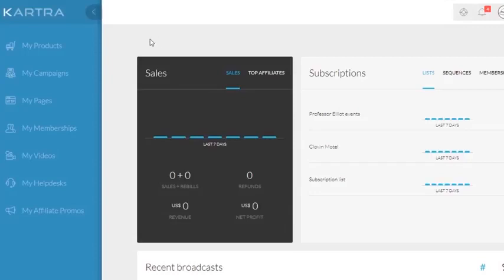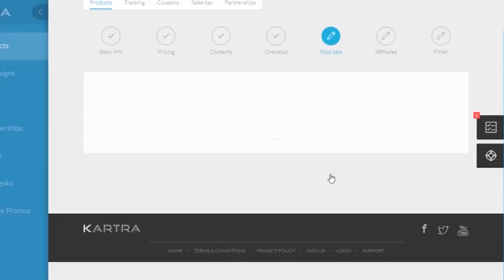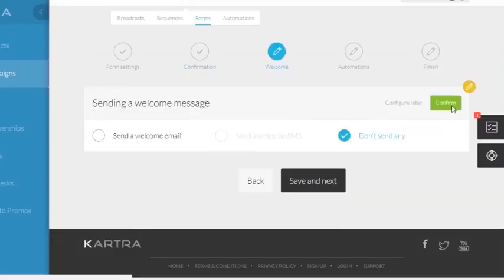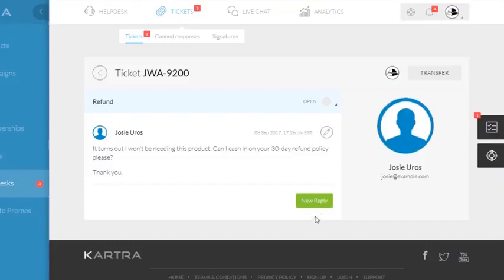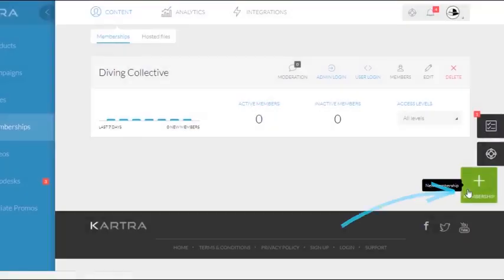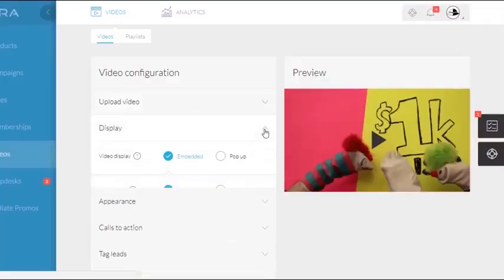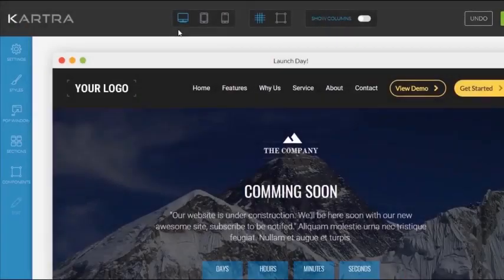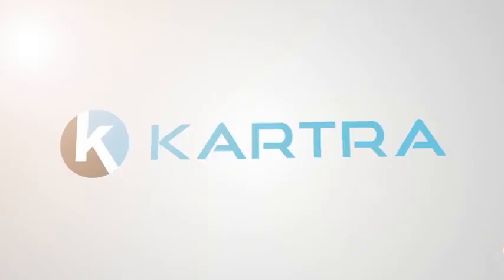Kartra Full Review-Kartra it's EVERYTHING A BUSINESS NEEDS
SEE  THE  ALL-IN-ONE  ONLINE  BUSINESS  PLATFORM  IN  ACTION.

After years of really hard work, we’re proud to offer digital marketers not simply one great product, but everything an online business needs in one rock-solid platform.

Kartra truly redefines the paradigm for running an online business. Marketers can say goodbye to having to research, configure and experiment with a plethora of marketing and e-commerce platforms, while paying a separate and often exorbitant fee for each one.

KARTRA IT'S  EVERYTHING  A  BUSINESS  NEEDS.  AND  THEN  SOME.

Powerful Email Marketing

Create individual blasts or full-blown drip campaigns, autoresponders, and more, with scores of gorgeous templates for you to use.

Rich Membership Sites

Set up a complete membership portal,
with multiple membership levels and subscription tiers, to keep your customers engaged.

Stunning Marketing Pages

Build fully-customizable sales pages, product pages, multi-step funnels, attractive opt-in forms and much more — from a host of templates or your own designs.

Flexible Shopping Carts

Intelligent Split Testing

Optimize your marketing pages and email campaigns with intelligent split testing that automatically directs new prospects to your highest-converting assets after as many trials as you specify, with full reporting.

Easily manage accounts, payouts and marketing; enable multiple tracking options, and get complete reporting at a glance.

Sales-Driving Marketing
Automation Sequences

Launch rich sequences with drag-and-drop ease — triggering hyper-relevant communications to your leads and customers based on the specific actions they take — and automatically guiding your prospects through your sales funnels.

Full Help Desk With Live Chat

Give your customers a fast and simple way to reach you via live chat, phone, Skype and a full ticketing system, all within Kartra.

Detailed 360-Degree Analytics

Kartra gives you a complete view of your customers as they progress through your funnels, displayed in elegant, at-a-glance dashboards. View campaign stats and fully-detailed histories of each of your leads, all continuously updated in real time.

Built-In Video Hosting

Host your videos right in Kartra and embed them in any of your Kartra web pages or external sites, with multiple player and video CTA options.

Tons of Gorgeous Templates

Use Kartra professionally-designed templates to create stunning, high-converting marketing assets with drag-and-drop simplicity, including emails, squeeze pages, marketing pages, membership pages, opt-in forms and much more. You’ll love how easy it is!